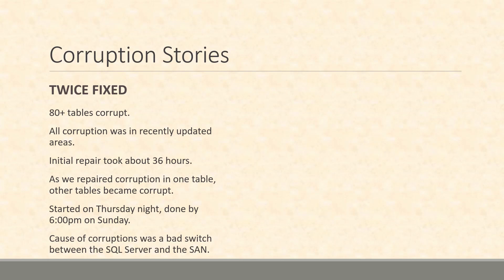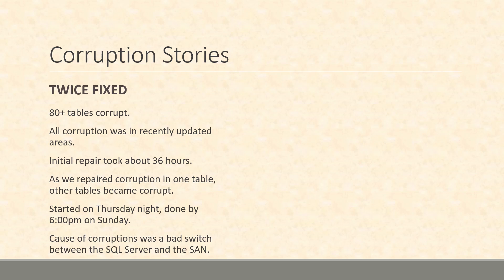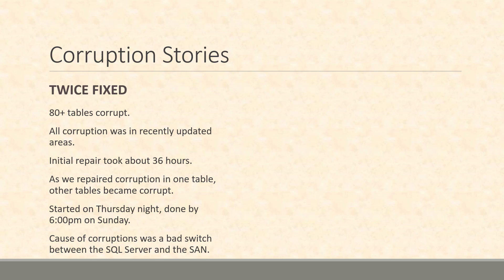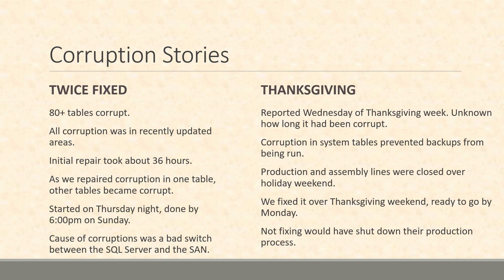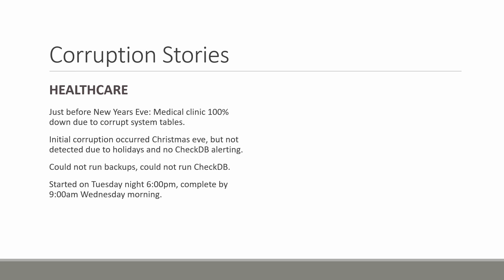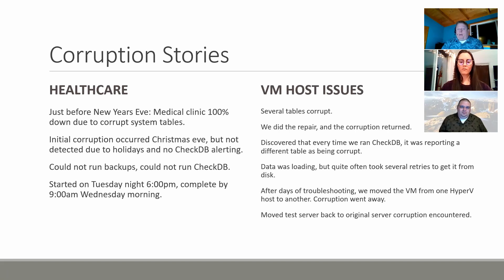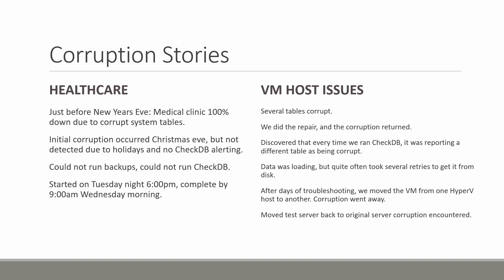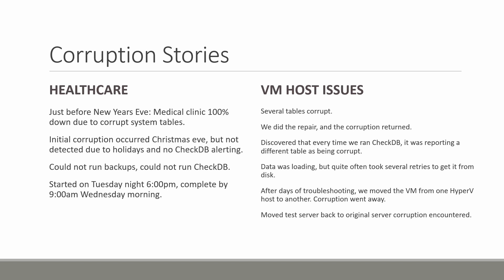Stories about Corruption on SQL Server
Steve Stedman shares some stories on actual corruption and how it was dealt with on SQL Server .